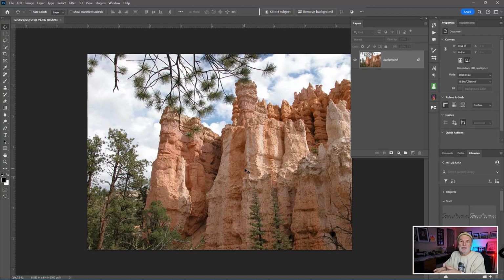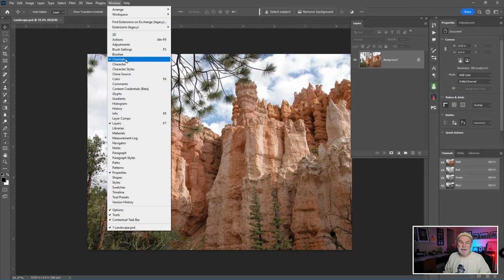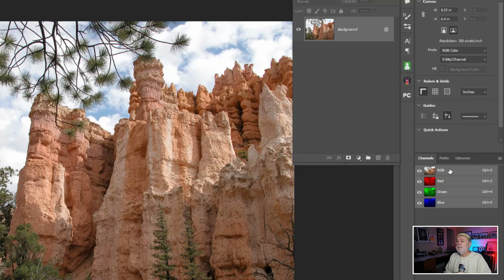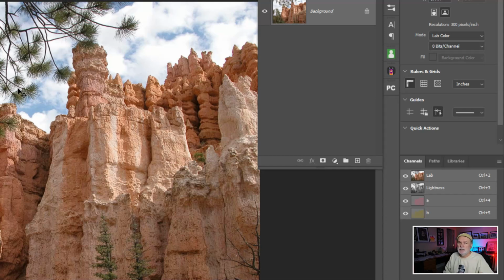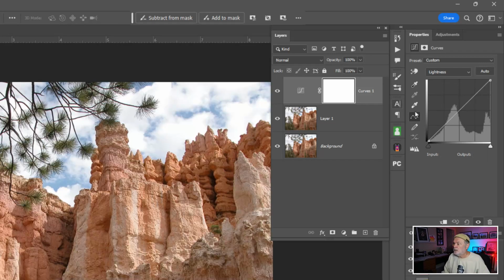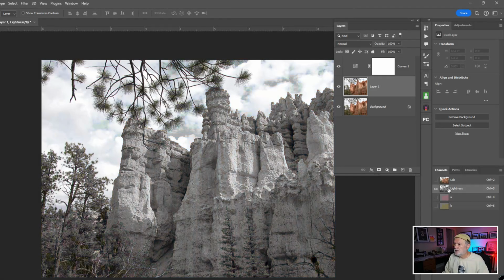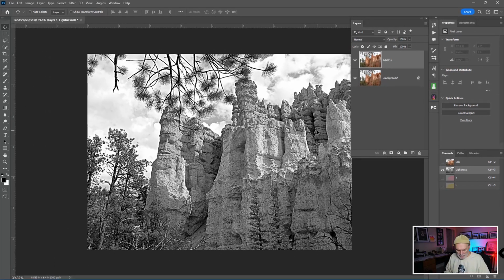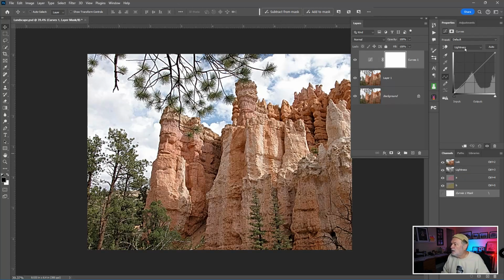Lab Mode in Photoshop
Why work in Lab mode in Adobe Photoshop?

Adobe Photoshop
photo artist